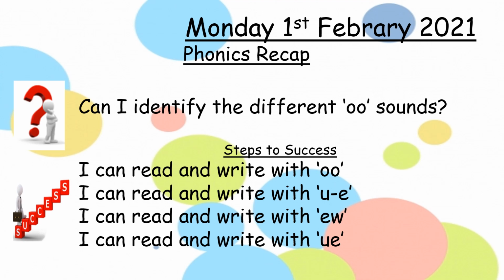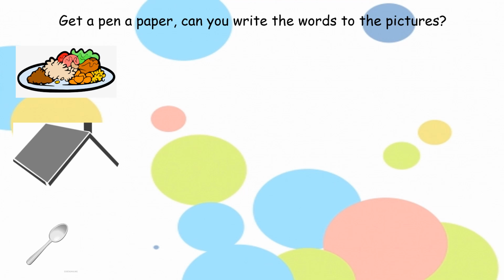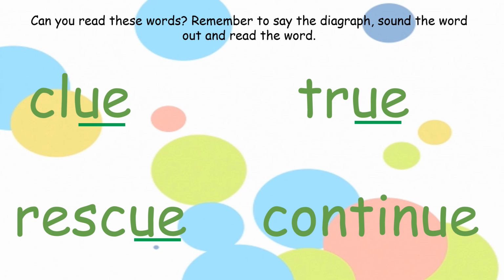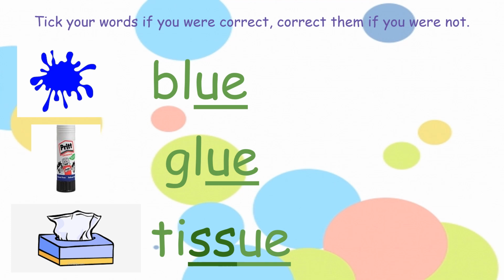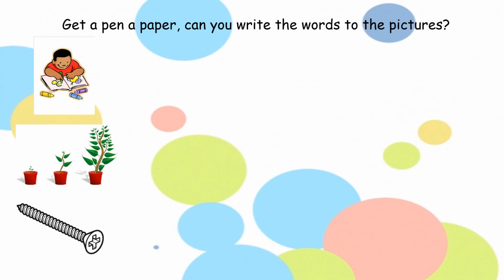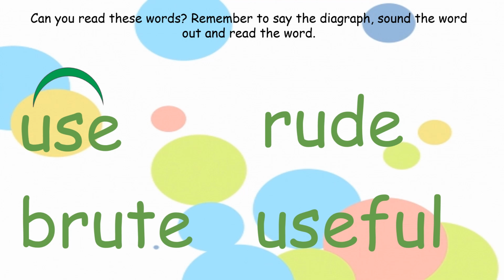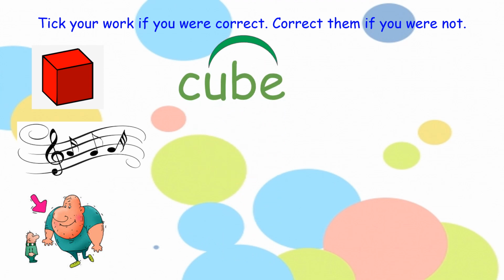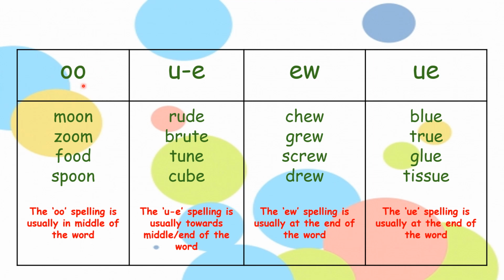Year 2, Phonics Recap 01.02.21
Let's look at the 'oo, ue, ew, u-e' sounds.